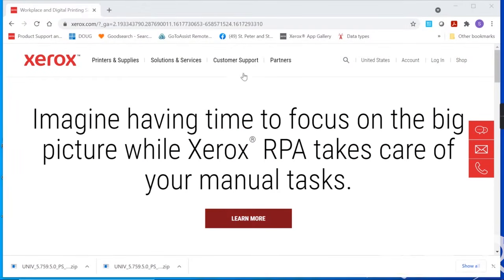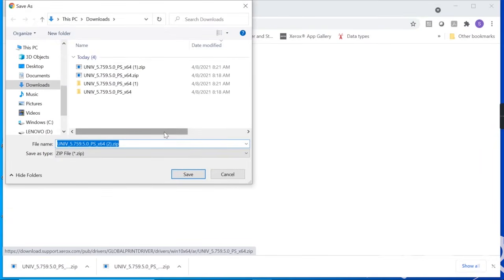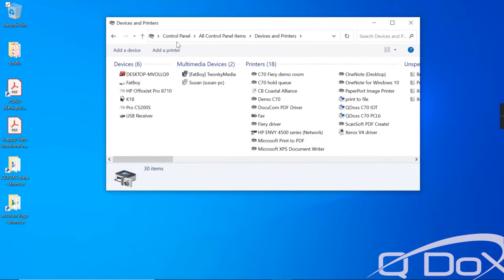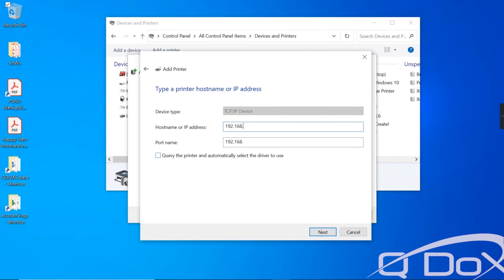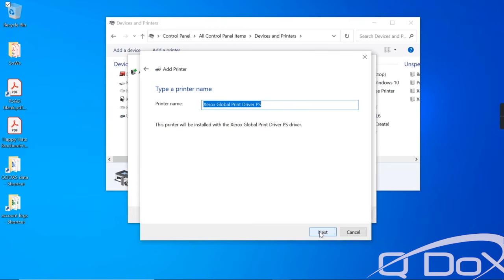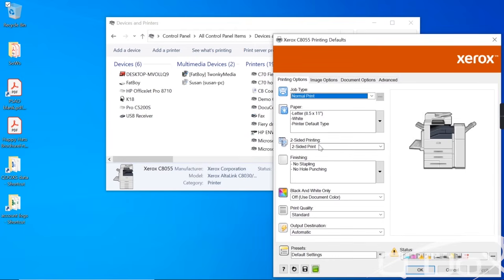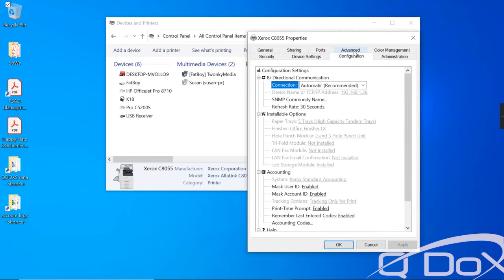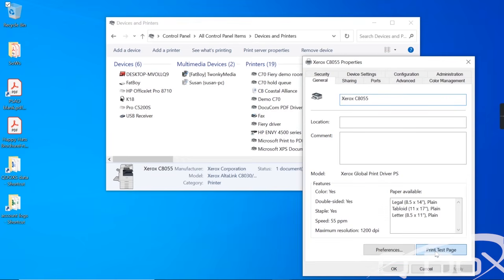Xerox Print Driver Install on Windows 10, QDoxs